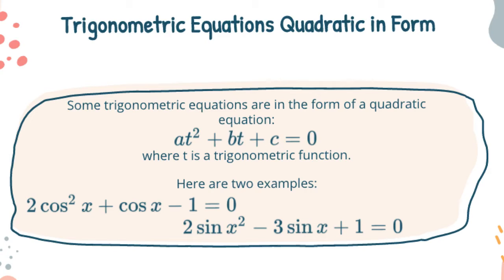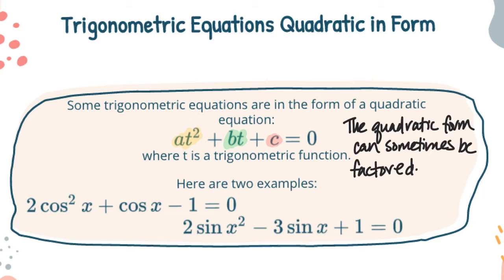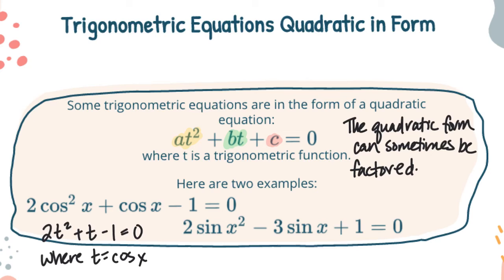Trigonometric Equations in Quadratic Form